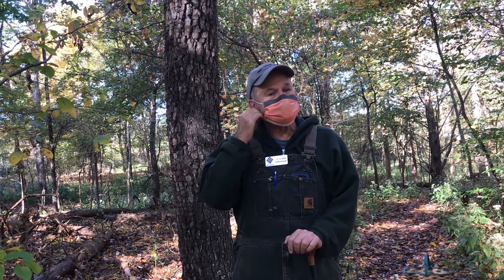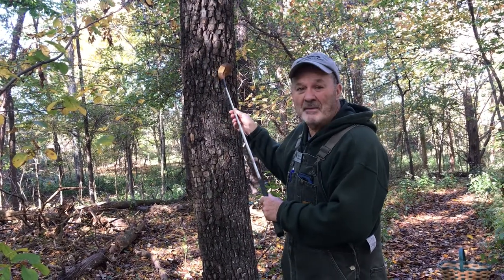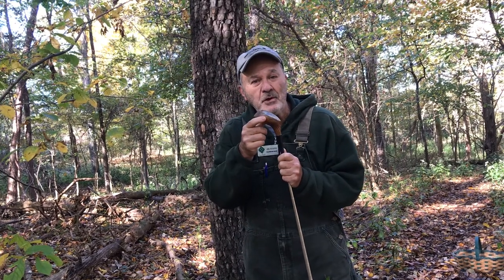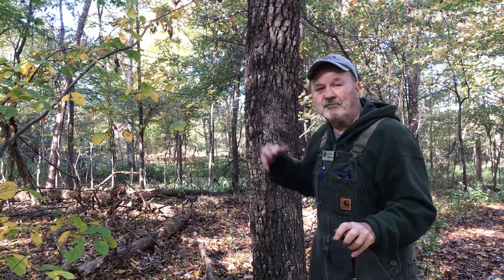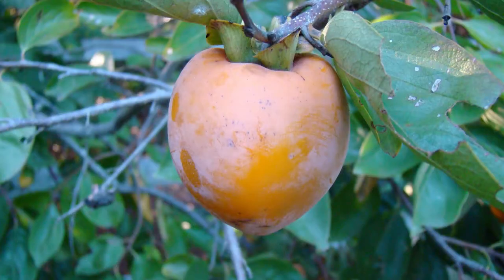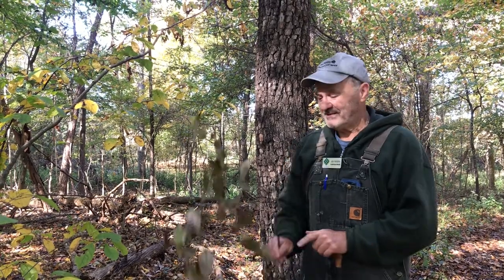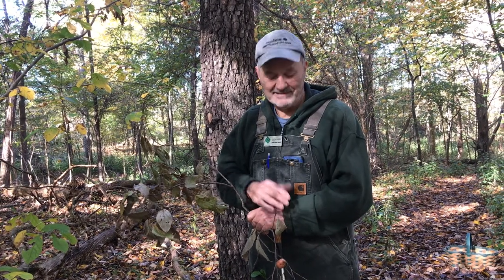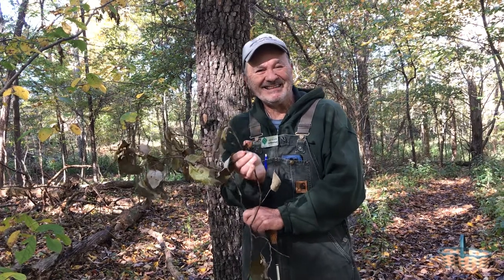Virtual Discovery Station: Native Tree Series, Part 10 - Persimmon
Join Bernheim Forest for virtual ECO Kids Discovery Days. Our wonderful team of Volunteer Naturalists is here to share some of nature's wonders with you virtually until we can meet on the first and third Saturdays of the month again.